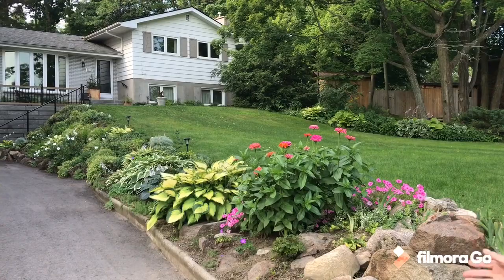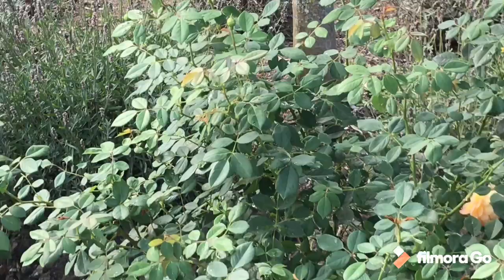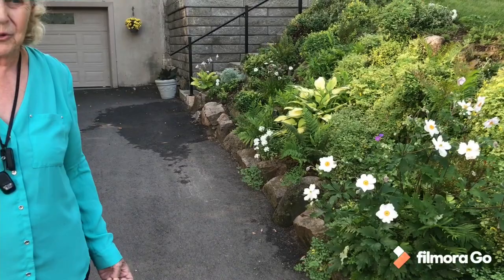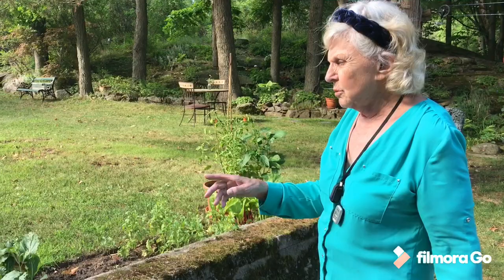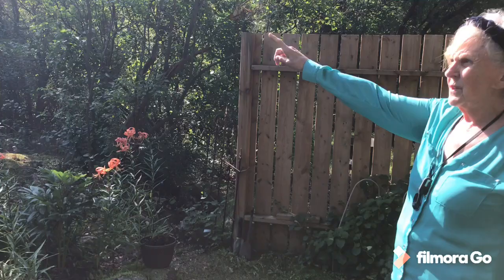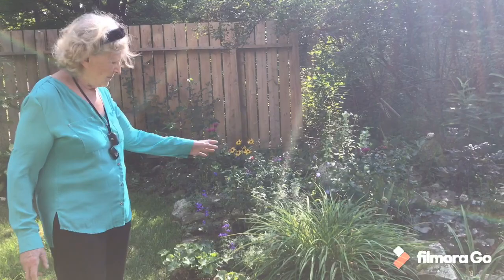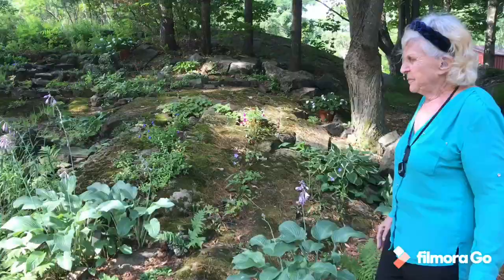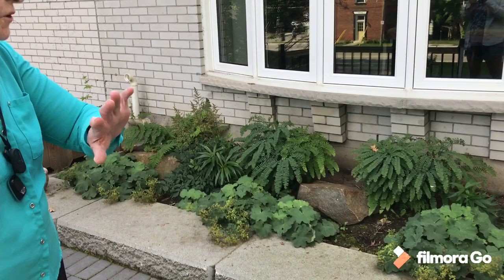Gananoque Virtual Garden Tour - Pam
Welcome to Pam's garden! Pam is a botanist and within 3 short years has developed lovely gardens around her mostly shaded property.  A sloped garden viewed by all passersby, begins as a sea of pink phlox in the spring and becomes a stunning and ever changing array of greenery including ferns, hostas, artemisia, dianthus, with dappled brilliant whites of verbena and pink and purples of zinnias and ground covers. Pam has started growing veggies and herbs this year, and enjoys what the chipmunks leave for her and her son.  The pièce de résistance is the backyard bedrock garden with pond and Pam's 'potscaping'.  Capturing what sun is available there are also native perennials and many plants (and even a frog or two) evoking fond memories of friends.  Thanks Pam!